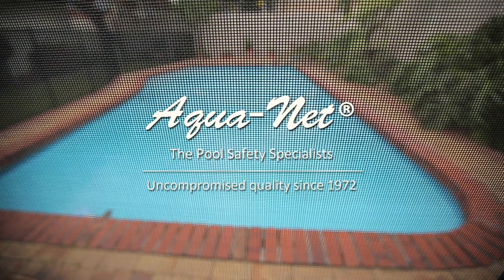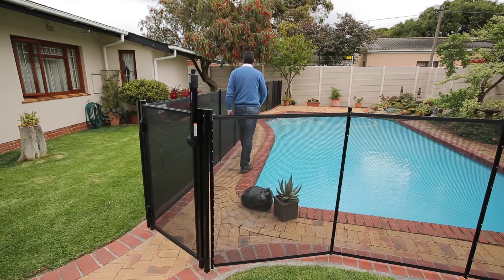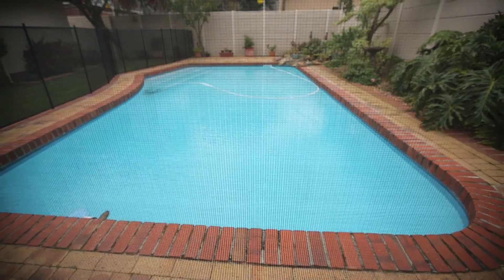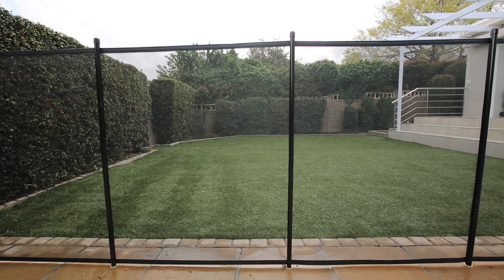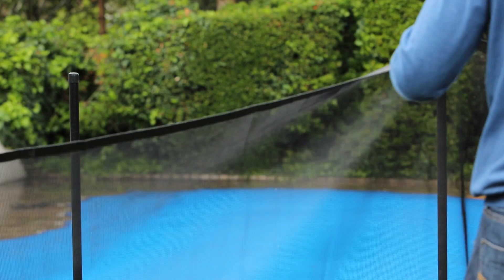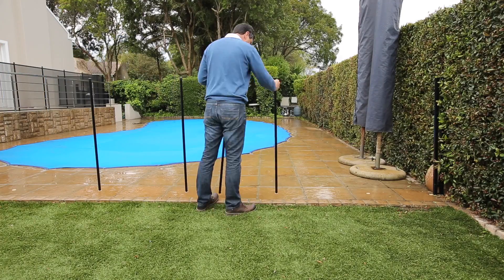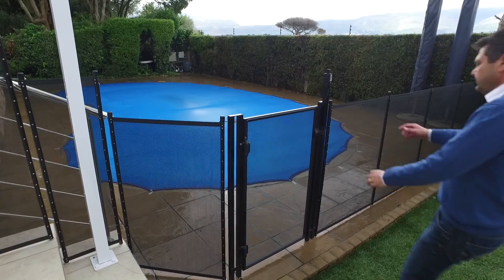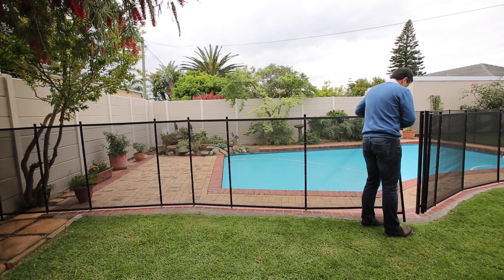The Aqua-Fence - Removable pool fencing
The Aqua-Fence is a simple safe and aesthetically pleasing way to secure a swimming pool.